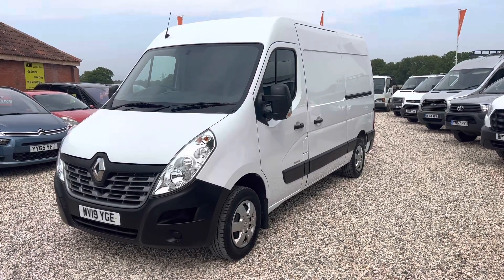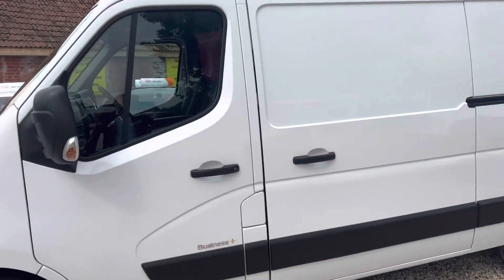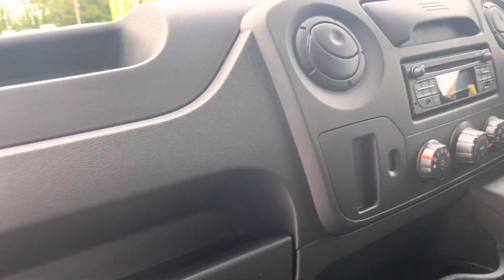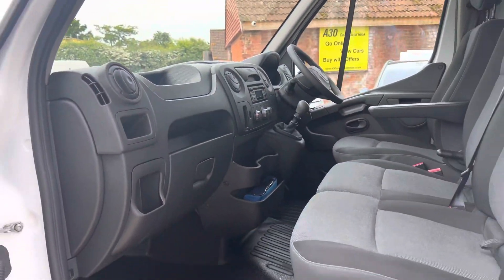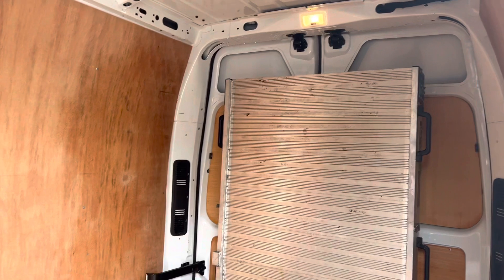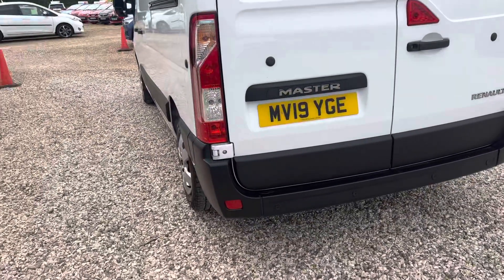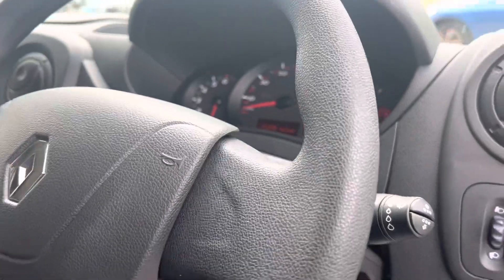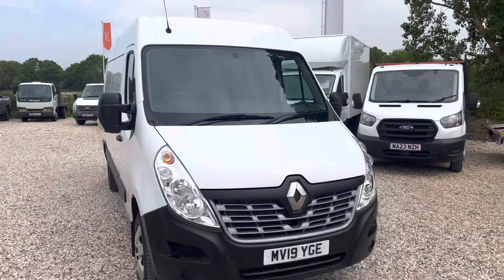Renault Master 2.3 dCi 35 Business+ FWD MWB Euro 6